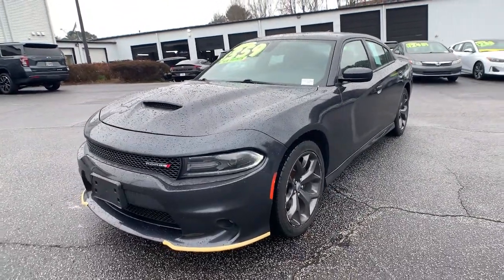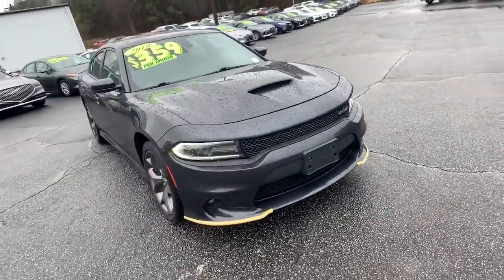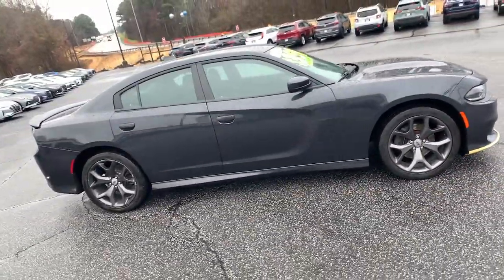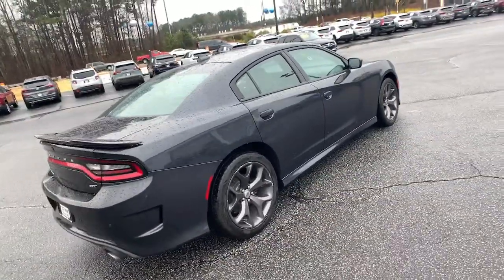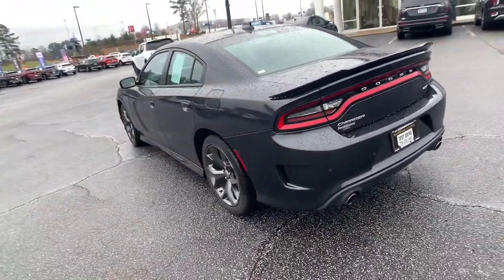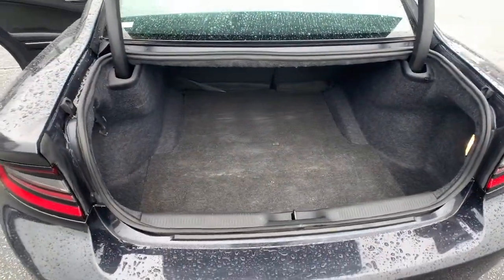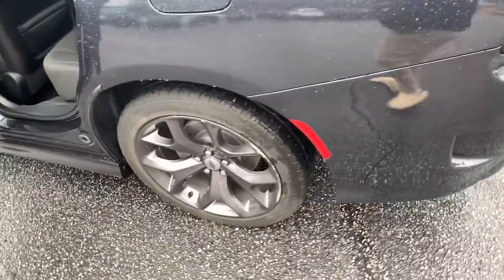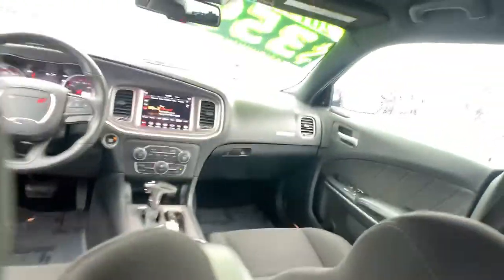2019 Dodge Charger Newnan, Peach Tree, Carrollton, Grantville, Palmetto, GA PH22100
Maximum Steel Metallic Clearcoat Used 2019 Dodge Charger available in Newnan, Georgia at  at Southtowne Hyundai Newnan. Servicing the Peach Tree, Carrollton, Grantville, Palmetto, GA area.

800 Bullsboro Dr.

2019 Dodge Charger 4D Sedan GT Maximum Steel Metallic Clearcoat RWD 8-Speed Automatic 3.6L V6 24V VVTbr**LOCAL TRADE-IN **FULLY SERVICED BY A FACTORY TRAINED TECHNICIAN.brbrTHIS VEHICLE INCLUDES THE FOLLOWING FEATURES AND OPTIONS: Quick Order Package 29H 4-Wheel Disc Brakes 6 Speakers ABS brakes Air Conditioning Alloy wheels AM/FM radio: SiriusXM Anti-whiplash front head restraints Apple CarPlay/Android Auto Auto-dimming Rear-View mirror Automatic temperature control Brake assist Bumpers: body-color Cloth Performance Seats Compass Delay-off headlights Driver door bin Driver vanity mirror Dual front impact airbags Dual front side impact airbags Electronic Stability Control Emergency communication system: SiriusXM Guardian Four wheel independent suspension Front anti-roll bar Front Bucket Seats Front Center Armrest Front dual zone A/C Front fog lights Front reading lights Fully automatic headlights Garage door transmitter: HomeLink Heated door mirrors Illuminated entry Knee airbag Leather Shift Knob Low tire pressure warning Manufacturers Statement of Origin Occupant sensing airbag Outside temperature display Overhead airbag Overhead console Panic alarm ParkView Rear Back-Up Camera Passenger door bin Passenger vanity mirror Power 4-Way Driver Lumbar Adjust Power door mirrors Power driver seat Power steering Power windows Radio data system Radio: Uconnect 4C w/8.4 Display Rear anti-roll bar Rear Armrest w/Cupholder Seat Rear reading lights Rear seat center armrest Rear window defroster Remote keyless entry Speed control Speed-Sensitive Wipers Split folding rear seat Spoiler Sport steering wheel Steering wheel mounted audio controls Tachometer Telescoping steering wheel Tilt steering wheel Traction control Trip computer Variably intermittent wipers and Wheels: 20 x 8.0 Granite Crystal Aluminum.brbrSouthTowne is a family owned and operated full-service dealer serving the communities of Newnan Peachtree City Carrollton Griffin LaGrange Columbus Union City Morrow Riverdale Fayetteville and the rest of Greater Atlanta for more than 25 years. We are 100% committed to ensuring this will be the most pleasant car-buying and ownership experience youve encountered. We look forward to the opportunity to earn your business. Price does not include tax tag title fees or doc fee of $897.brAwards:br  * 2019 KBB.com Best Resale Value Awards   * 2019 KBB.com Brand Image Awards